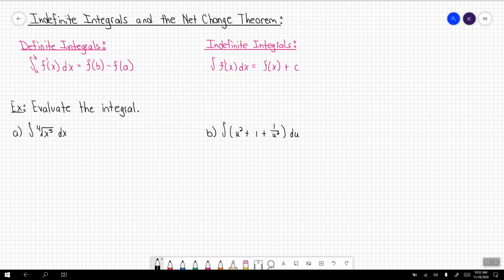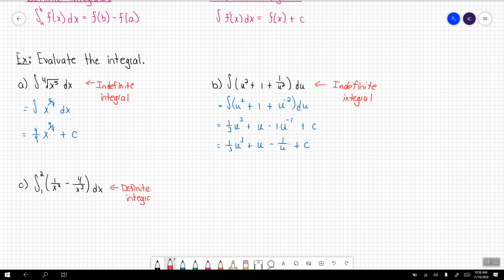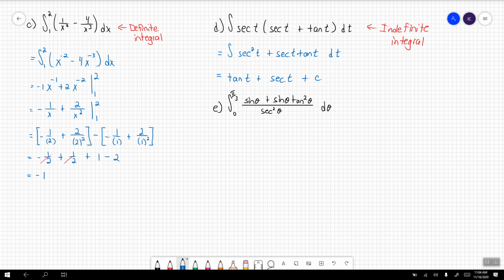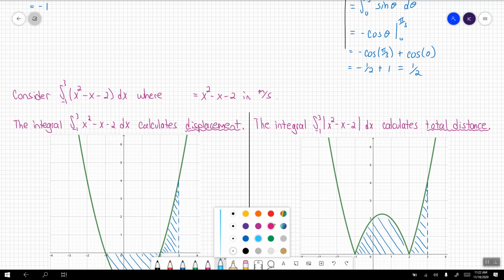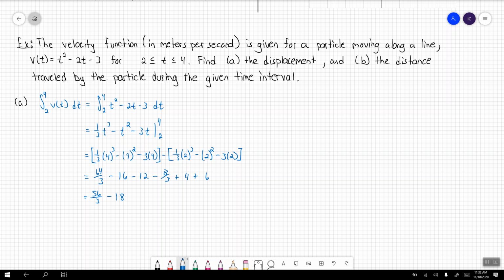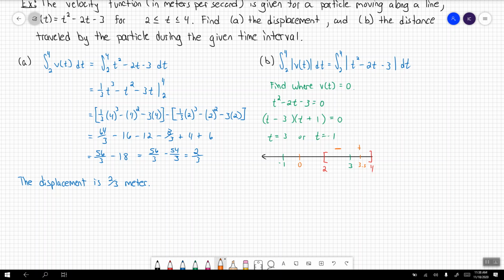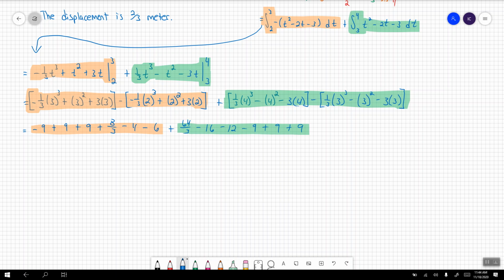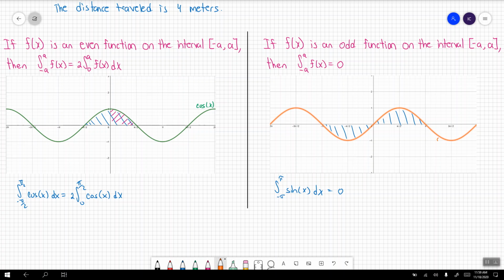Indefinite Integrals and Net Change